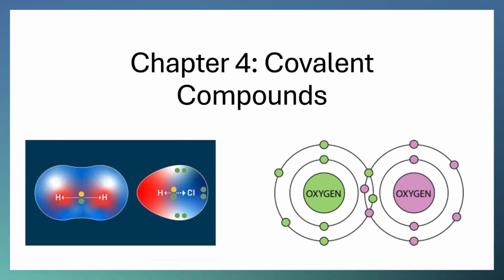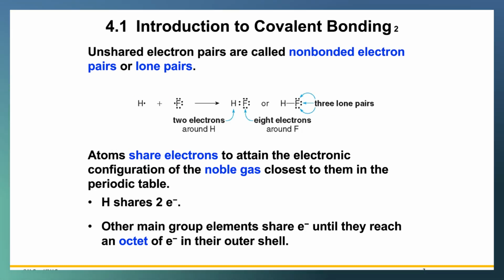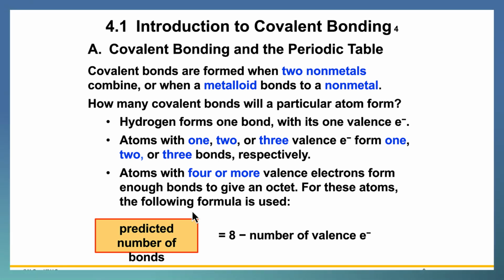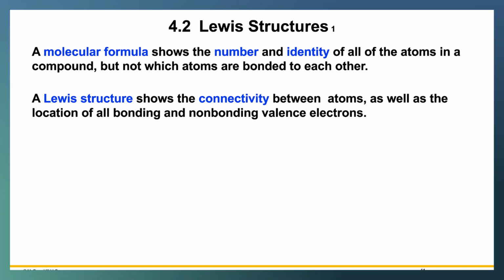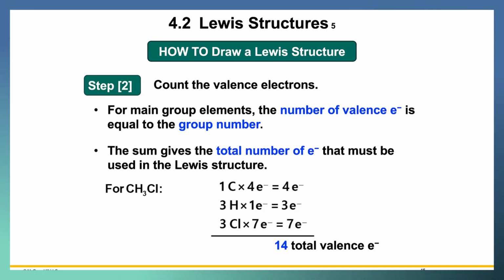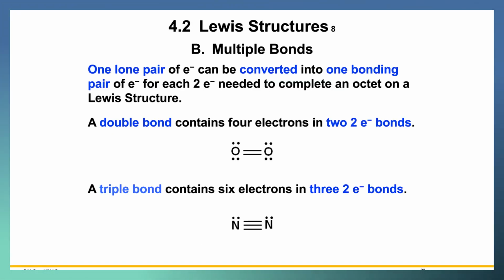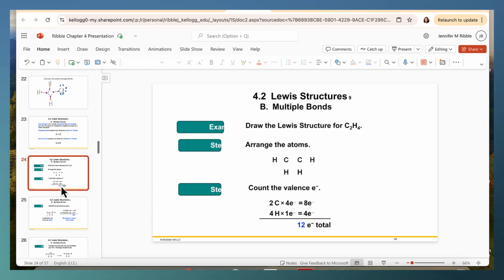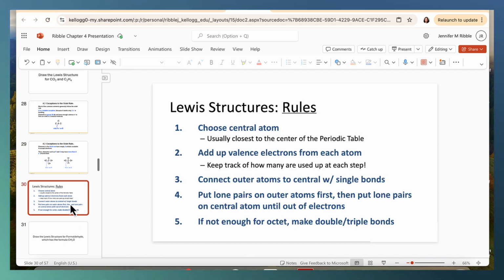Intro to Covalent Compounds - Stephanie